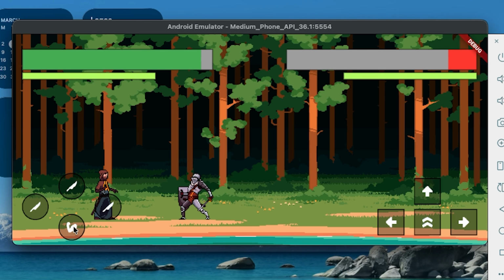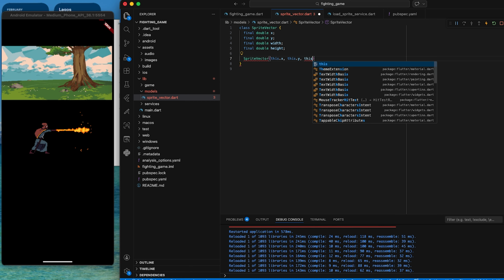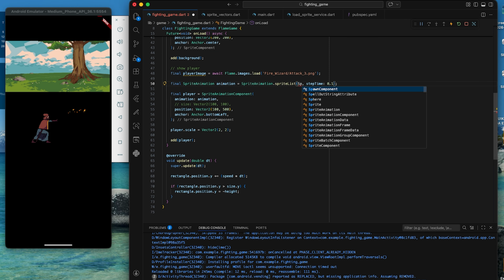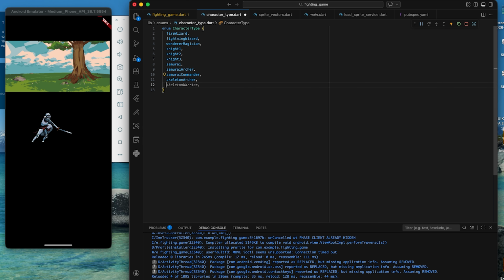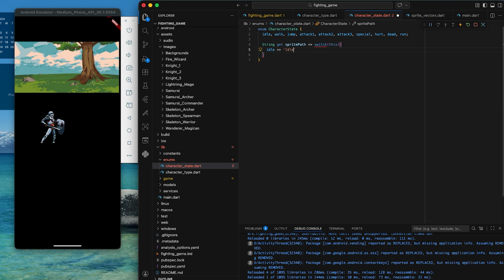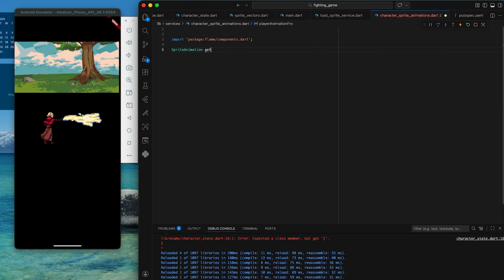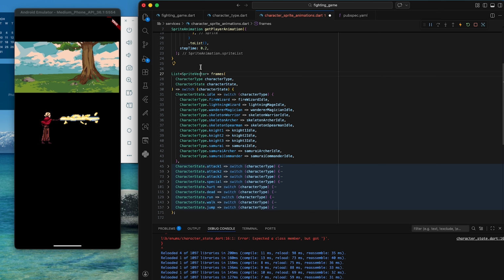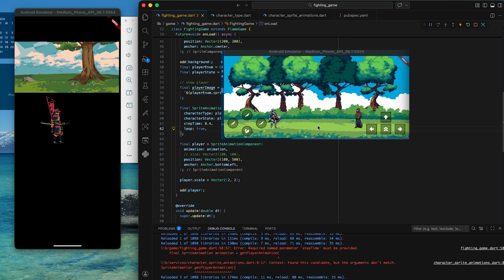Build a 2D Fighting Game in Flutter (Flame) – Part 3: Player States & Animations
Welcome back to Coding Section 🚀

In Part 3 of this Flutter Flame fighting game series, we take things to the next level by building a player state system that controls animations cleanly and efficiently.

Instead of hardcoding animations, we’ll structure our code so that we can simply change a variable and automatically switch player animations. This is a core concept in game development and will make everything much easier as our game grows.

How to organize messy game code into clean, reusable structures
Creating a models folder for better architecture
Using sprite vector classes to manage animation frames
Creating enums for player types and states
Dynamically generating sprite paths
Building a function to return the correct animation based on state
Using switch statements to manage complex logic
Controlling animation with stepTime and loop

This approach allows you to:

Easily switch between states like idle, run, attack, jump
Scale your game without messy code
Reuse logic across multiple characters
Build a real game architecture, not just a demo
📦 Starter Project (Recommended)

⚠️ Important Notes
Some characters may not have all animations (e.g. no jump animation)
In such cases, fallback states like idle are used
The structure uses multiple switch statements, but it’s straightforward once you follow the pattern
📺 Previous Videos

Make sure to catch up if you missed:

Part 1: Basics (Positioning & Anchors)
Part 2: Sprites & Animations
🚀 What’s Next?

In the next video, we’ll:

Add buttons and controls
Start making the game interactive

Your support keeps the series going ❤️